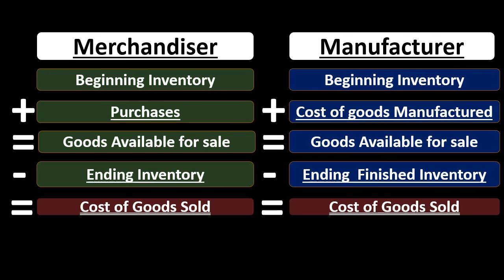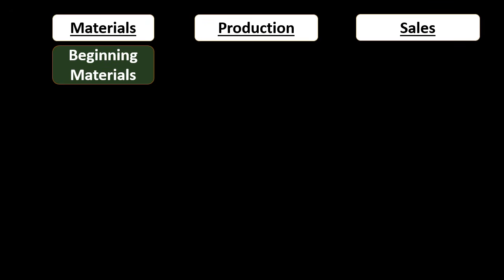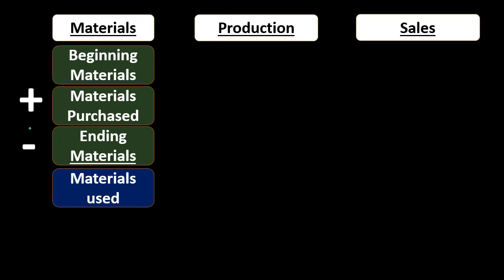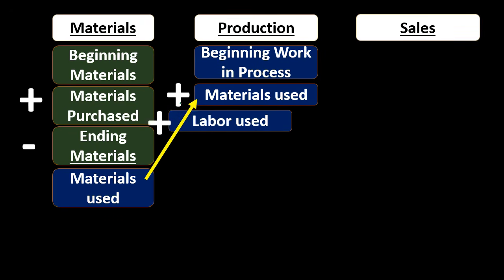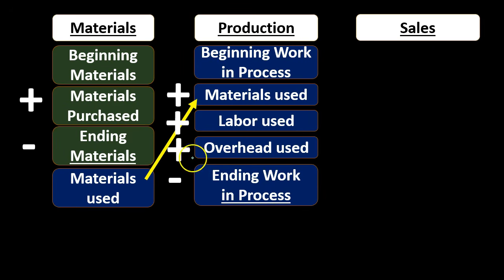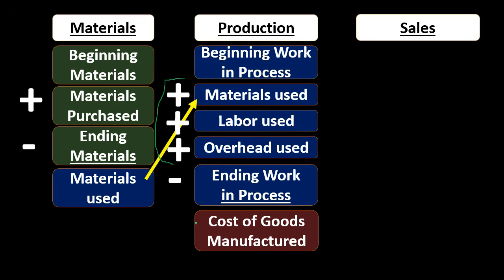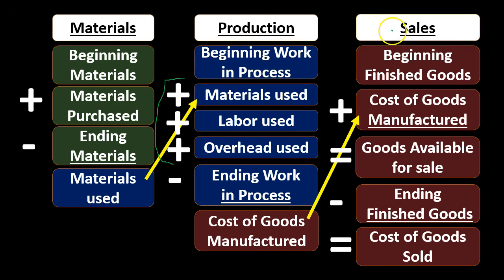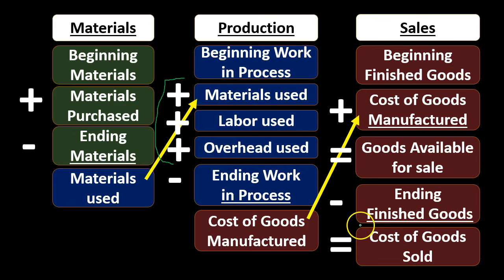Manufacturing Activities Cost Flow - Cost Flows in a Manufacturing Company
Resources
Cost flows for a manufacturing company starts with the idea that we are making inventory rather then just buying and selling inventory as we would in a merchandising company. As we make inventory we can track the cost of the material and the conversion of those material to finished inventory and finally to cost of goods sold. Material are first purchased. They are then transferred to production and this is reflected by a debit to the work in process account and a credit to materials. We then add the conversion costs of direct labor and overhead. The costs are then transferred to finished goods as the inventory in completed with a debit to finished goods and a credit to work in process. Finally the costs are moved and expensed in the form of cost of goods sold when the finished goods inventory is sold.